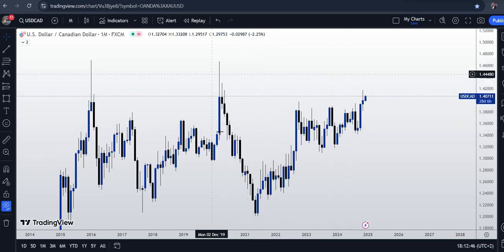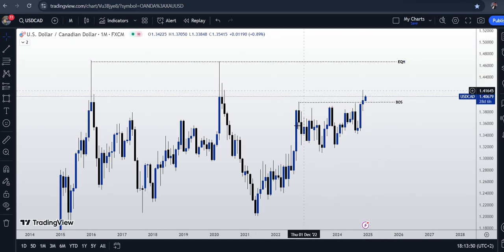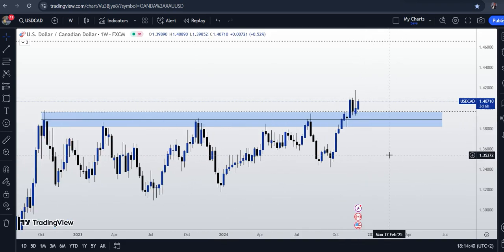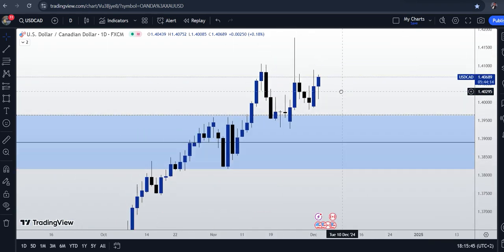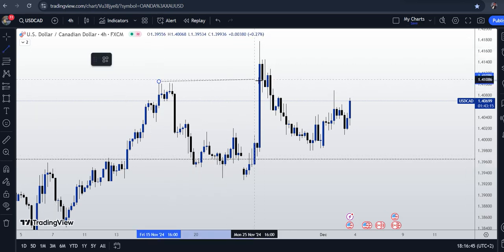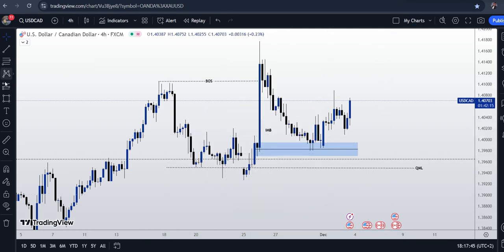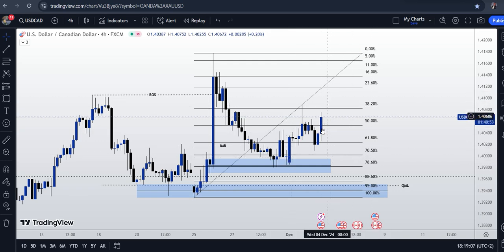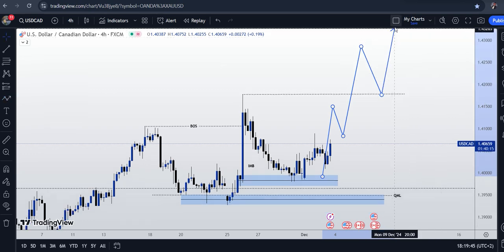USDCAD Breakdown 04.12.2024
Market Analysis for the Week and Months to come on USDCAD